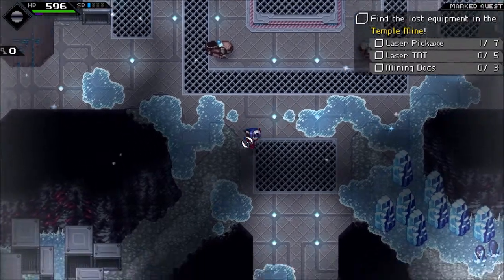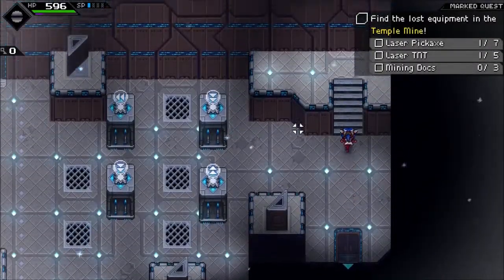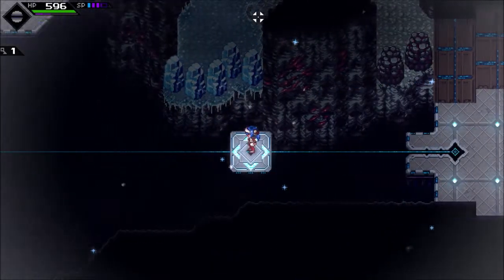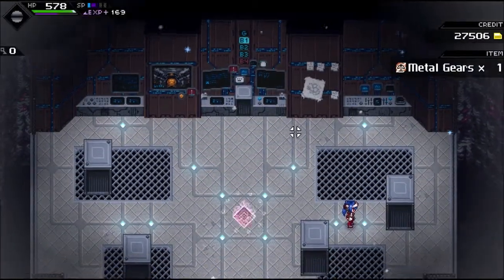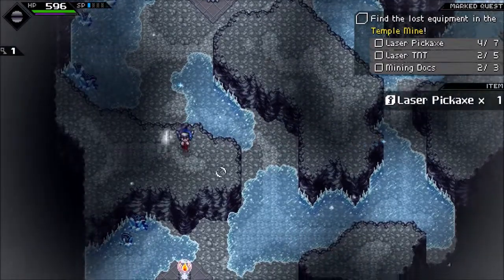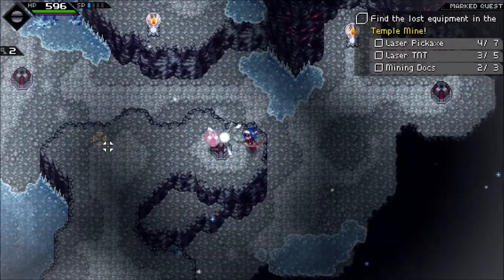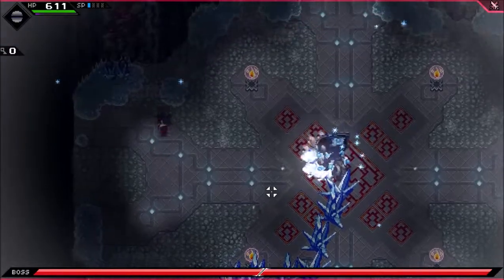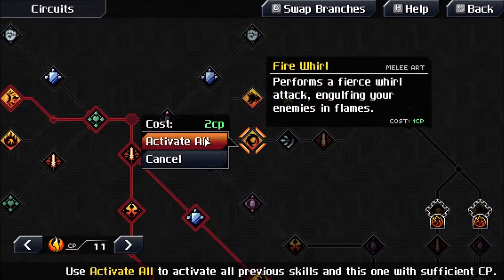Crosscode Episode 16: The Temple Mines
... or maybe the mine temple?